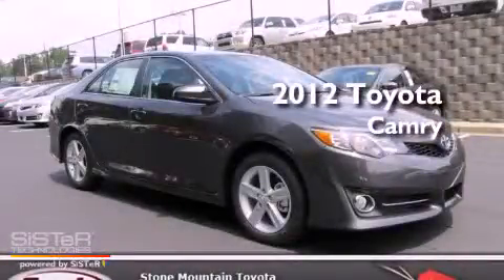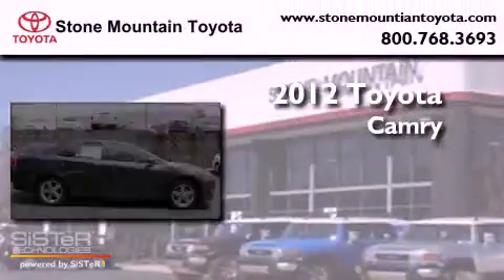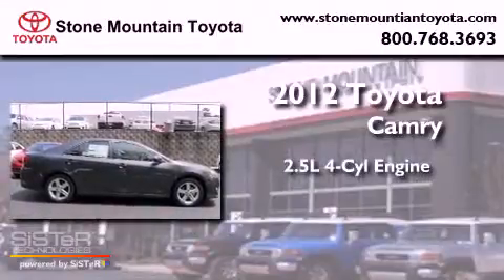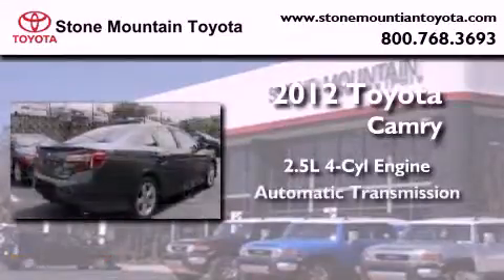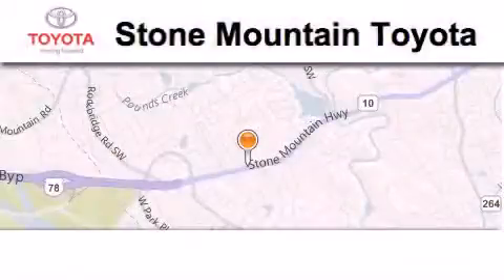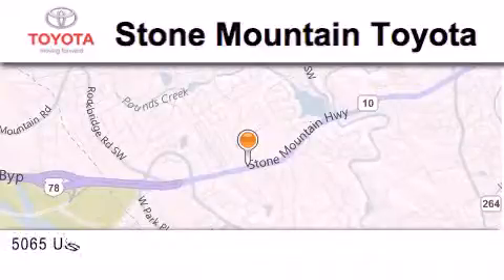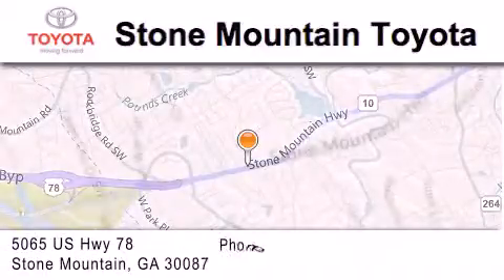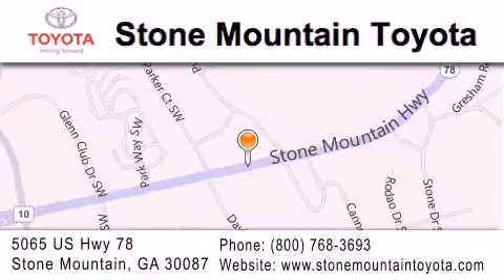2012 Toyota Camry Lilburn GA 30047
Year : 2012
 Make : Toyota
 Model : Camry
 Engine : 2.5L I-4 cyl
 Trans . : 6-Speed Automatic
 Exterior : Magnetic Gray Metallic
 Miles : 4
 Interior : Black/Ash Cloth
 Stone Mountain Toyota
  4400 Stone Mountain Highway
 Lilburn , GA 30047
 2012 Toyota Camry Lilburn GA